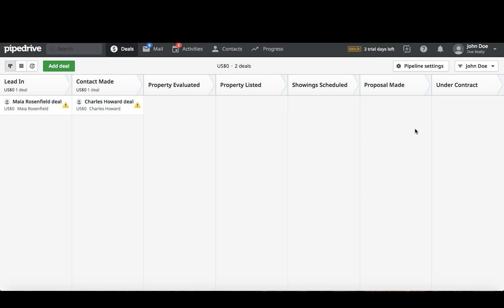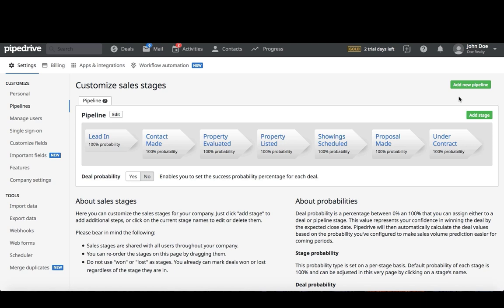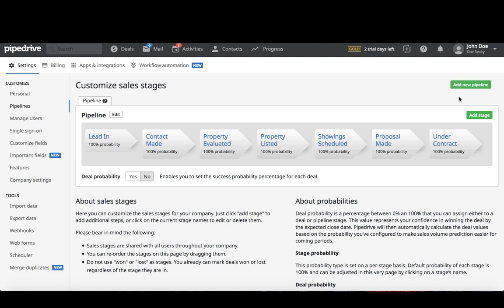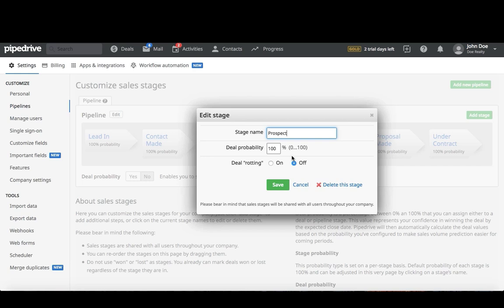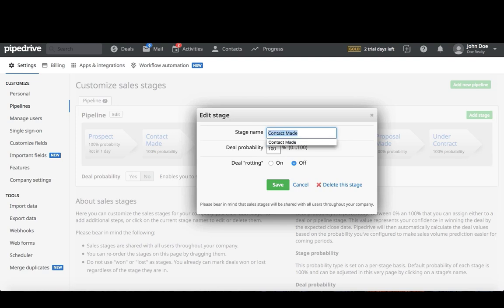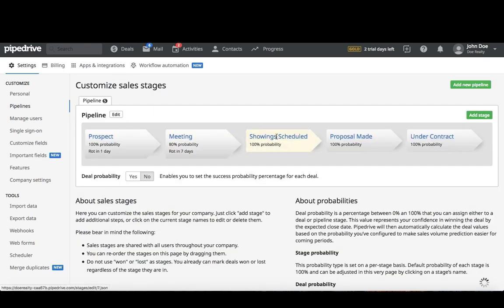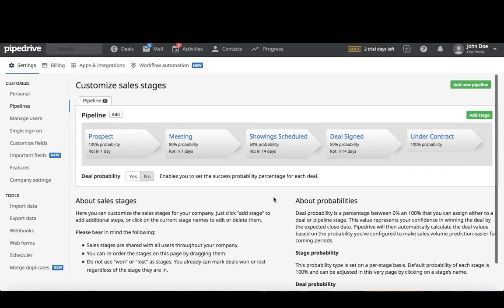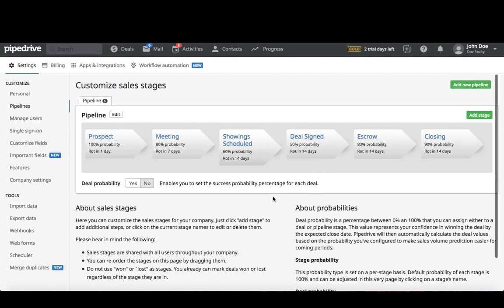6 Customizing Deal Stages